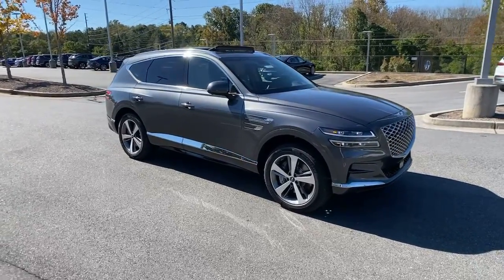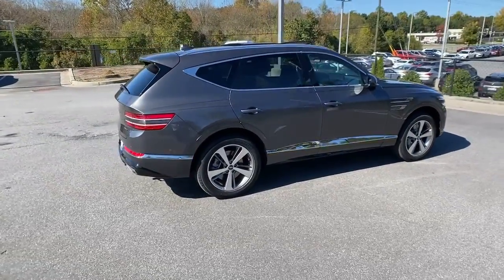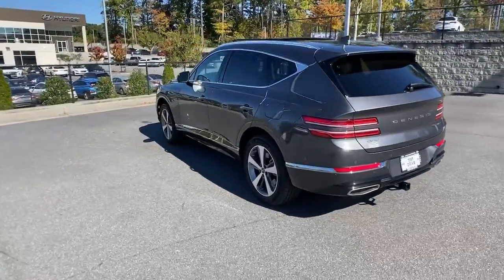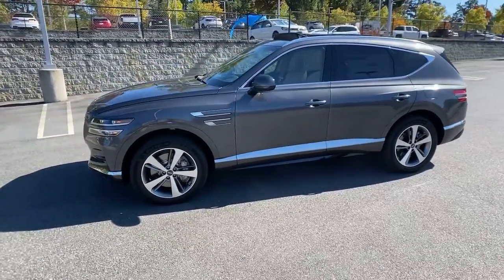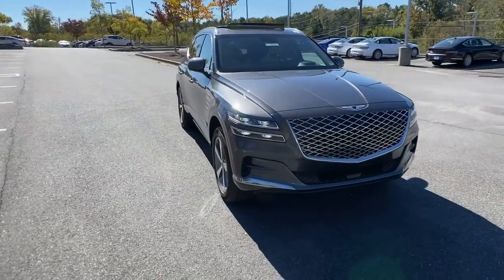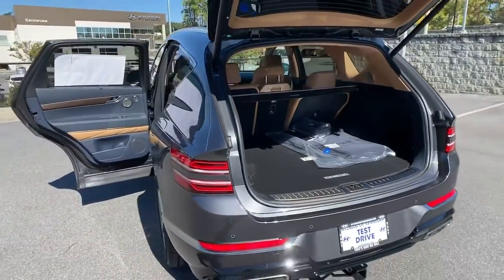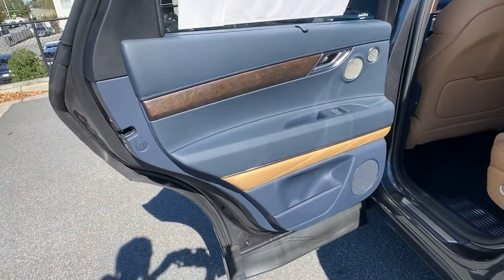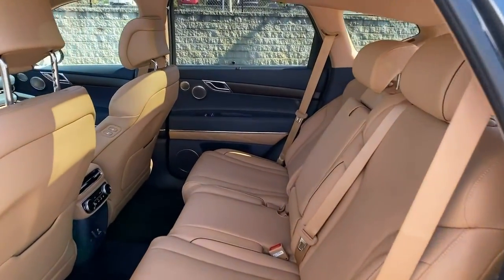2022 Genesis GV80 Kennesaw, Marietta, Woodstock, Acworth, Roswell, GA G1337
New 2022 Genesis GV80 available in Kennesaw, Georgia at Hyundai of Kennesaw. Servicng the Marietta, Woodstock, Acworth, Roswell, GA area.
2022 Genesis GV80 3.5T Advanced + - Stock#: G1337 - VIN#: KMUHCESC5NU075756

Android Auto & Apple CarPlay Heated & Ventilated Front Bucket Seats Navigation System Power Liftgate Power moonroof.brbrGray 2022 Genesis GV80 3.5T Advanced + AWD 8-Speed Automatic 3.5L DOHC